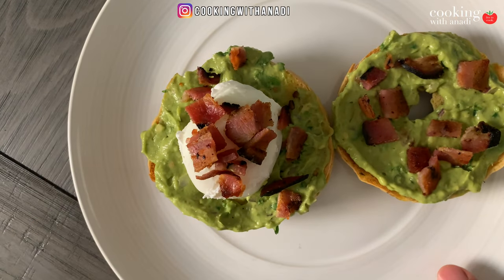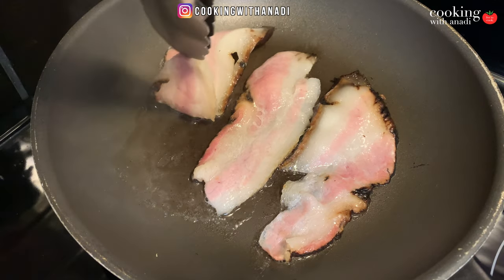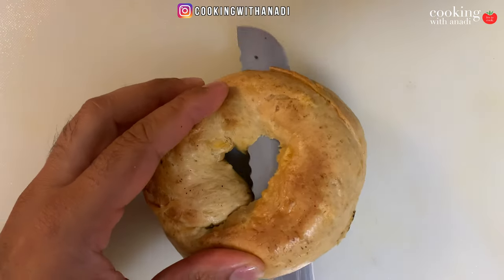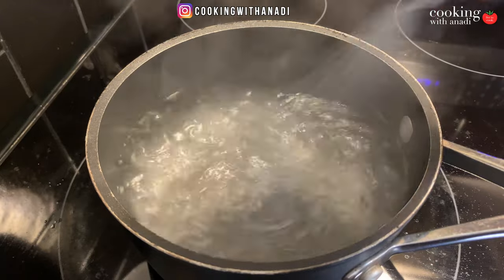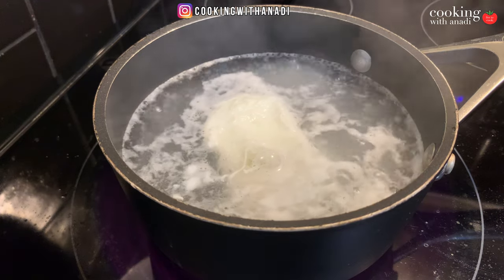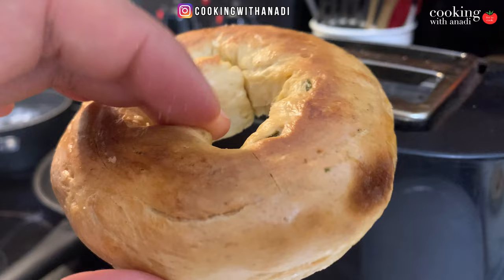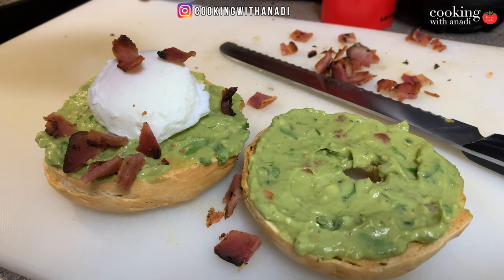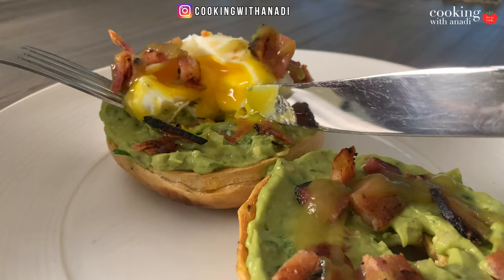Healthy Breakfast Bagels with Poached Eggs & Bacon - Easy Bagels Recipe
This healthy breakfast bagel sandwich with poached egg, bacon & guacamole is a savoury easy bagel recipe featuring a tutorial on foolproof poached eggs. This breakfast bagel recipe will show how to make poached eggs in an easy way and how to make the easy bagels.

PRODUCTS USED:
Measuring cup
Slotted spoon

TIMESTAMPS
00:00 Hi!
00:41 Cook bacon
01:50 How to poach eggs perfectly
03:55 Assemble breakfast bagel